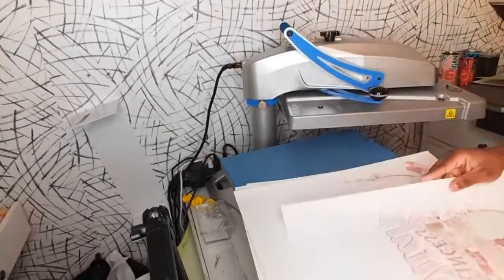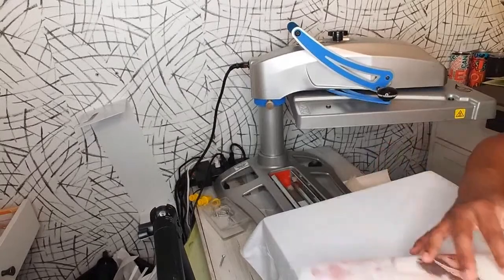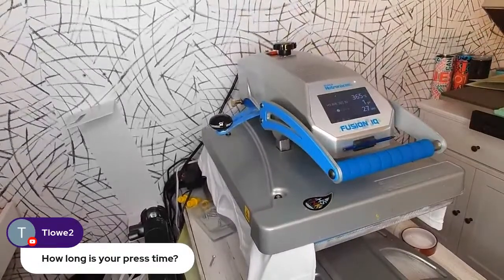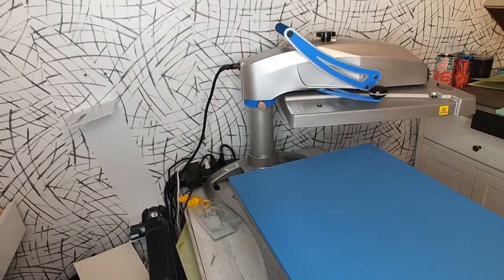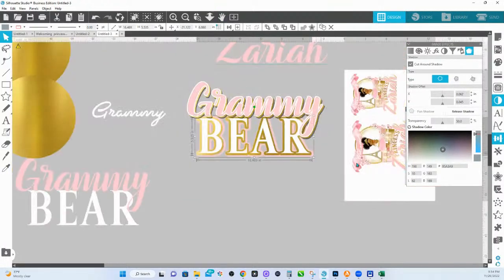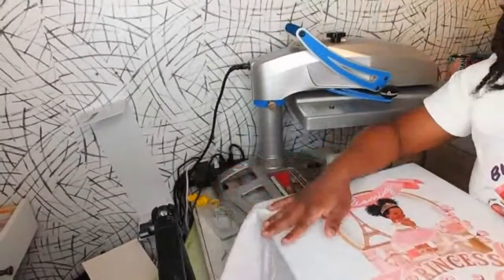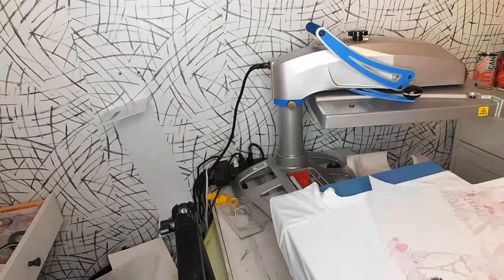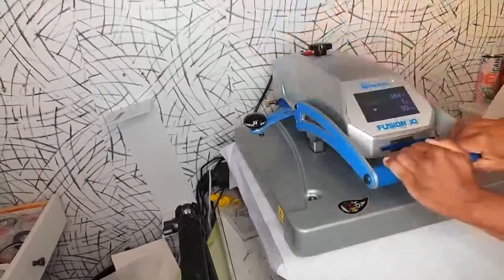Complete and Order with Me: 19 Sublimation Shirts | Tutorial